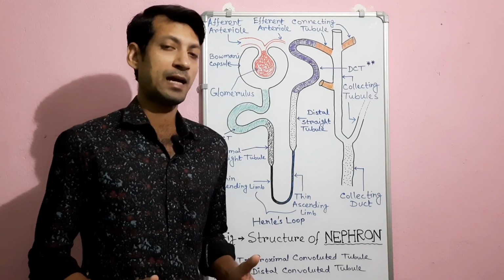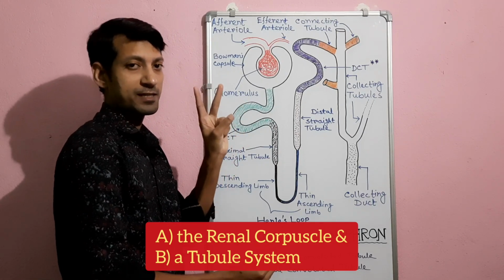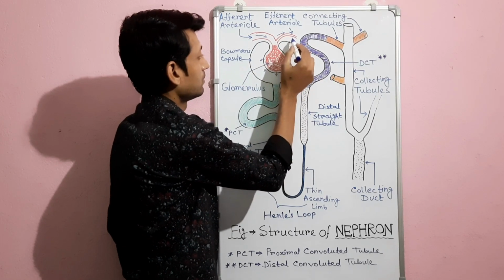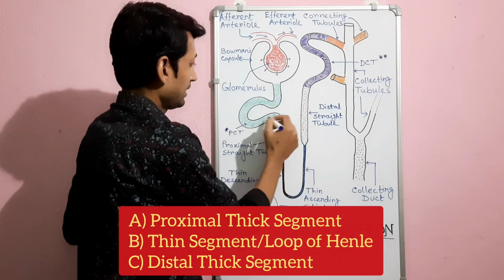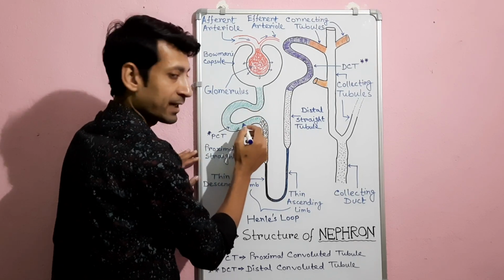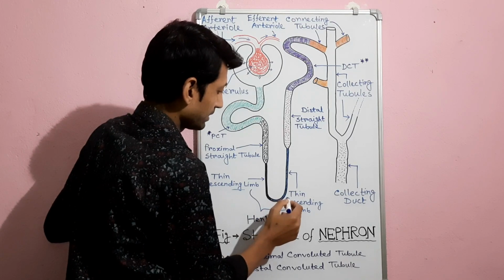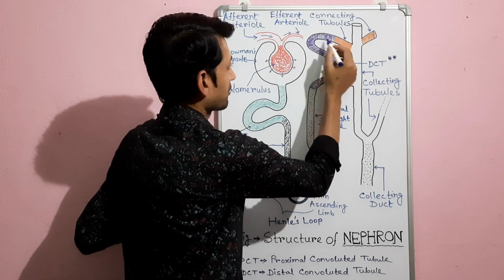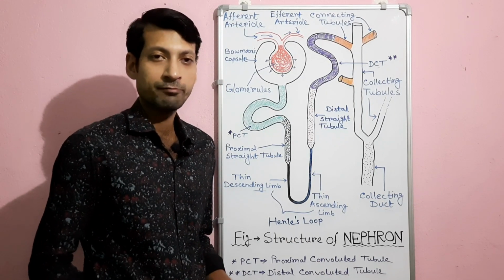The Nephron: Structural & Functional Unit of Kidney | Urinary System (Part II) | AM Biologie Notes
The structural and functional unit of kidney is Nephron. The nephrons are responsible for the production of urine. Each human kidney consists of 1-4 million nephrons. The nephron consists of the Renal Corpuscle & a Tubule System. The renal corpuscle consists of Glomerulus & Bowman's Capsule. The tubular part has three segments- Proximal Thick Segment, Henle's Loop & Distal Thick Segment. All these structures are discussed with diagram.